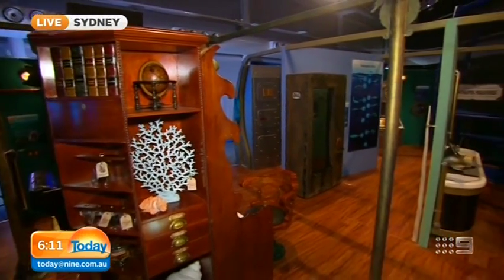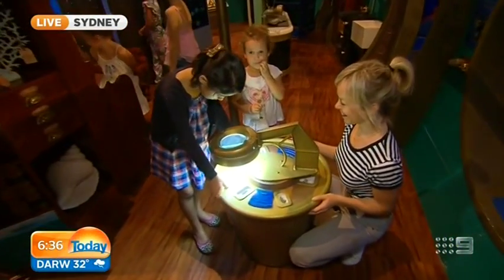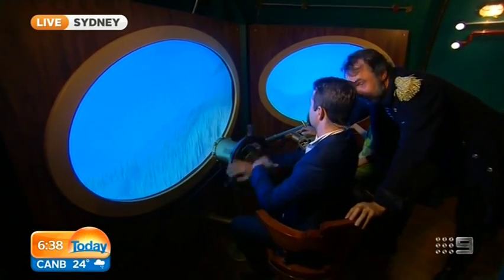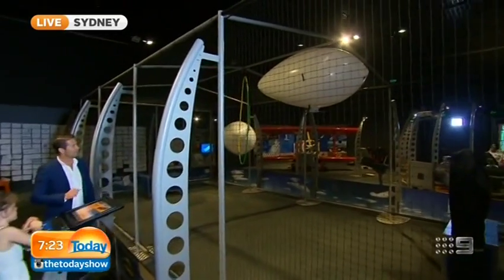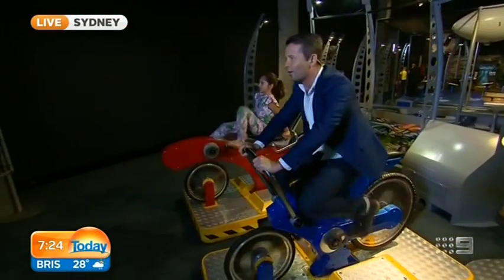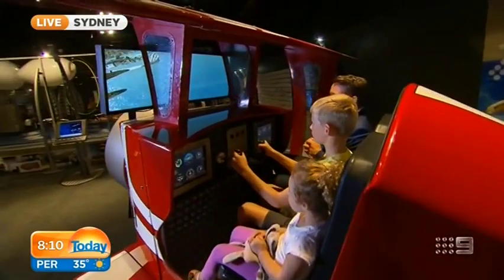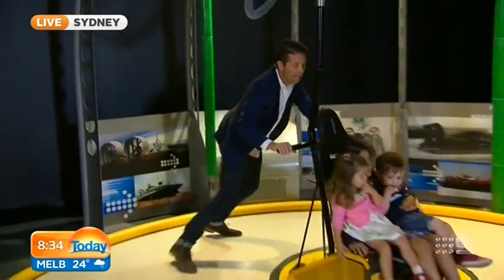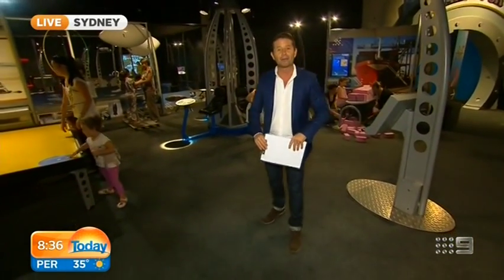Nathan & Lachlan on the Today Show at the National Maritime Museum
Nathan and Lachlan had a fantastic time at the National Maritime Museum on Tuesday 13th January, while the Today Show filmed weather segments there. We woke at 5am to get to the museum by 6am. The kids loved exploring two exhibits designed for kids - the Nautilus sub and Going Places - with no crowds. Nathan and Lachlan appear on this video at the 4 minute 12 second mark, demonstrating how to pack a car and learn geometry at the same time. Not sure how much geometry my kids learned but they certainly had a lot of fun. Lachlan wasn't supposed to be in the shot but saw his brother busy carrying things and wasn't going to be left out. Both kids' favourite activity was the sailboats which you can see Nathan playing with at the 6 minute 31 second mark. Nathan's favourite activity on the sub was playing with the periscopes. Lachlan loved opening the window of the sub which you can see Steve Jacobs doing right at the beginning of the video. What a great morning!